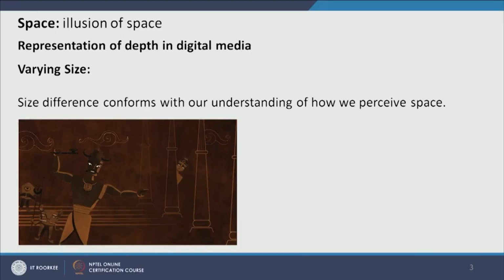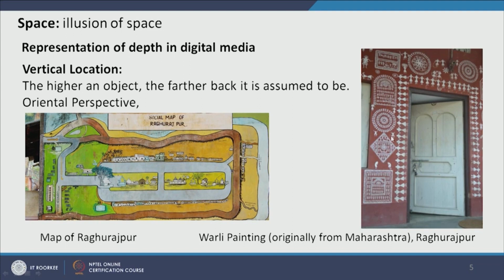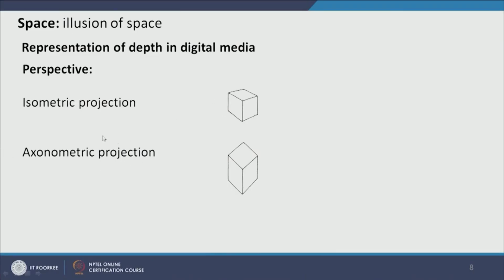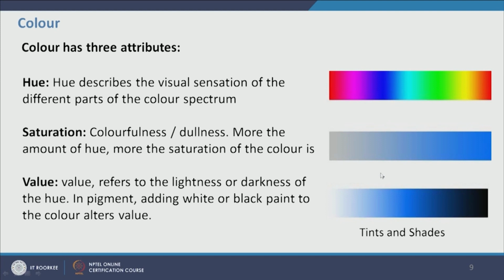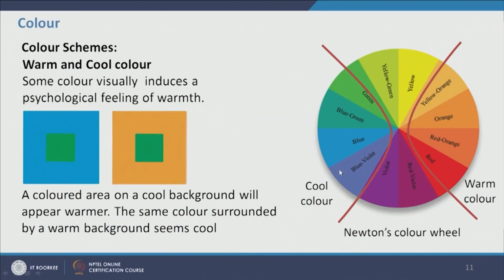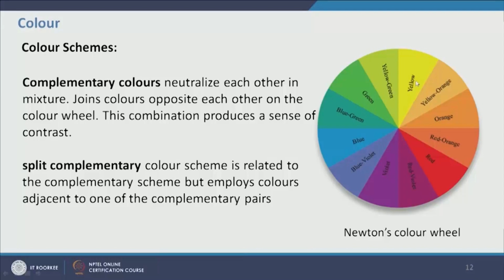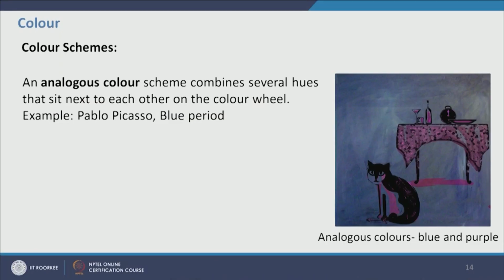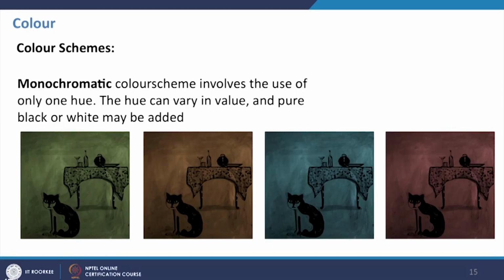Elements of Design Part 2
Subject: Design
Course: Visual Communication Design for Digital Media